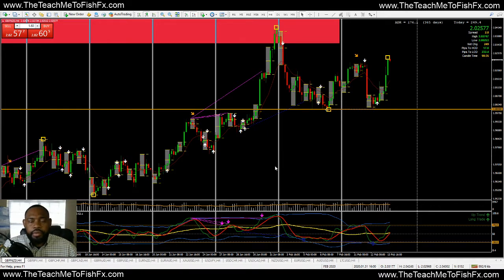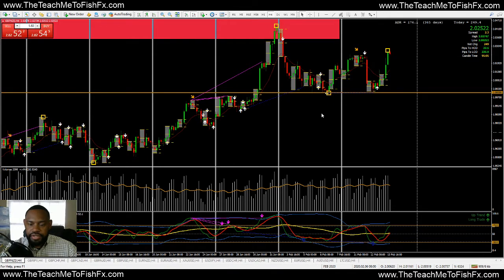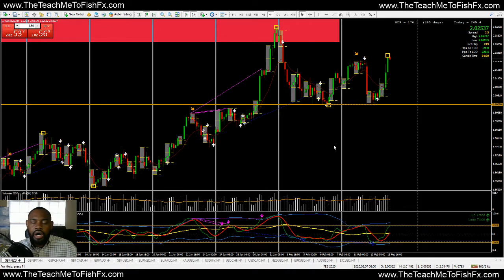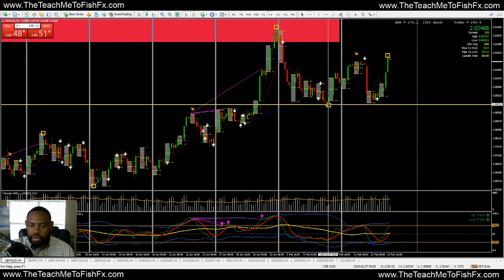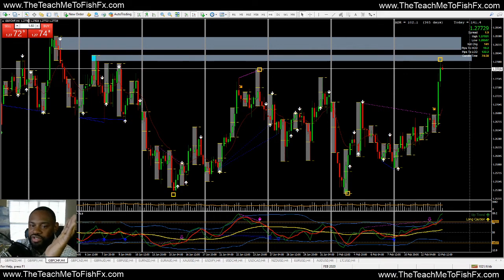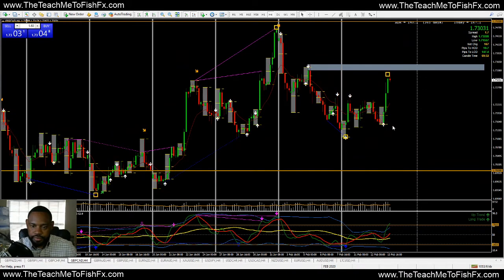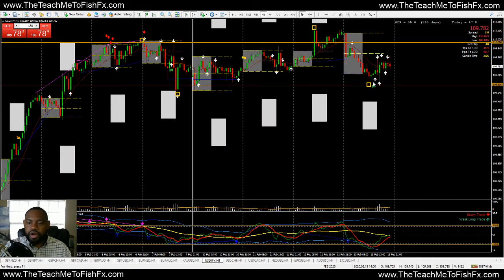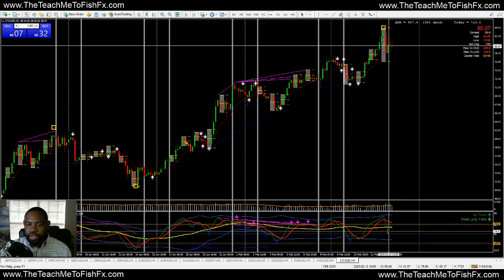Indepth How To Trade The WorkFlow Template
WorkFlow Trading Rules – Any Time Frame, However I Do Pair Watch Based On H4 (4 Hour) Chart: 1A, 5A, 9A, 1P, 5P – All EST (Eastern Standard Time)

1. Exhaustion Square

2. Directional Arrow That Tells You Which Direction To Trade (Buy/Sell)

3. Candle That Has Crossed The Red 13 EMA On The Chart In The Direction Of The Directional Arrow

4. Green Price Line Has Visibly Crossed The Red Signal Line & Yellow Market Sentiment Line In The Direction Of Your Desired Trade (Up-Buy or Down-Sell)

5. DYOA (Do Your Own Analysis), TRADE ACCORDINGLY, & HAPPY PIP FISHING🎣✊🏾 !